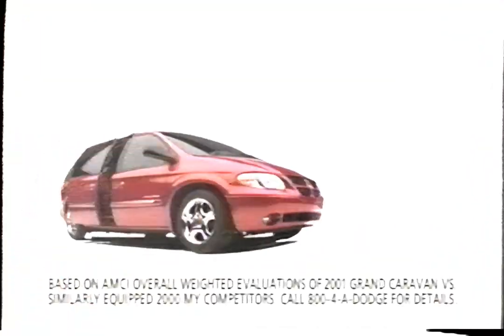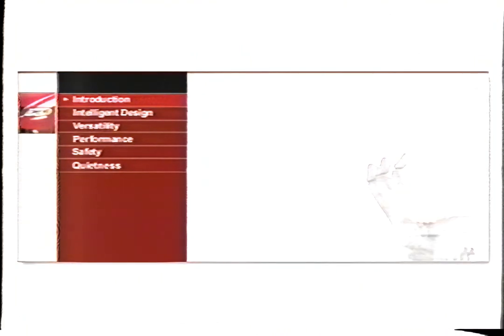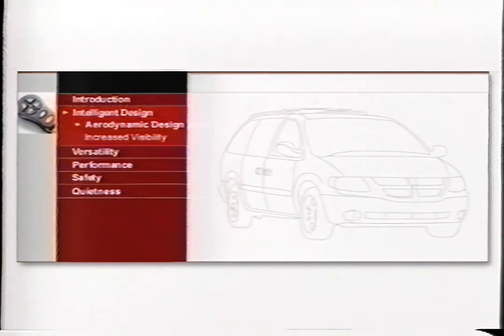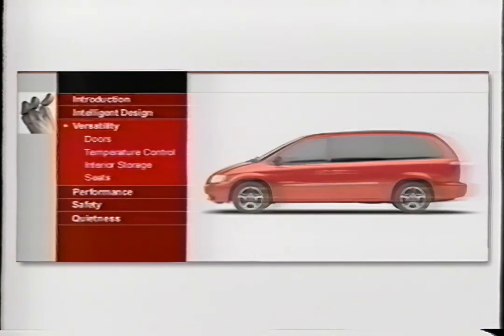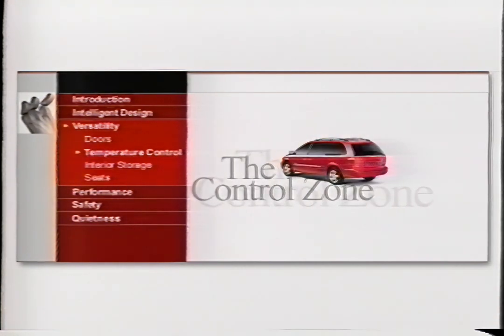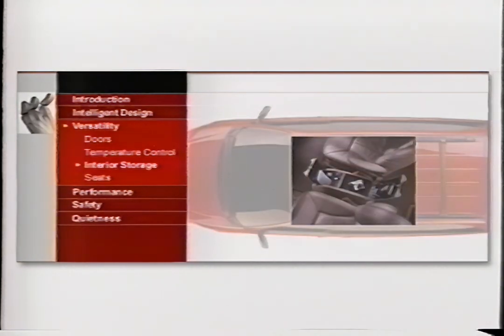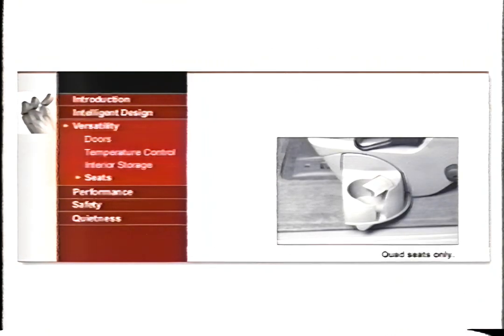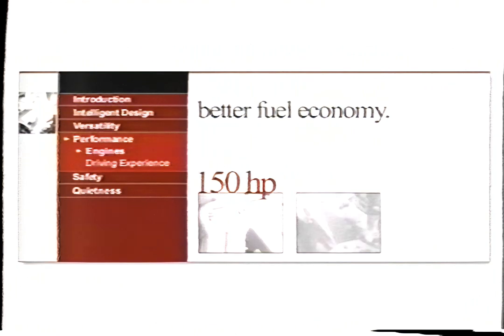2001 Dodge Caravan Promo Video